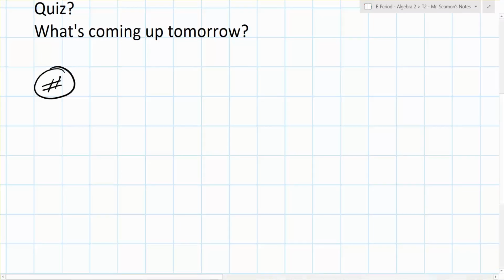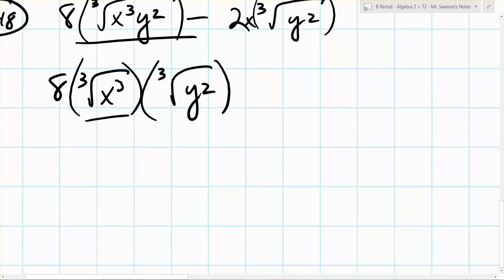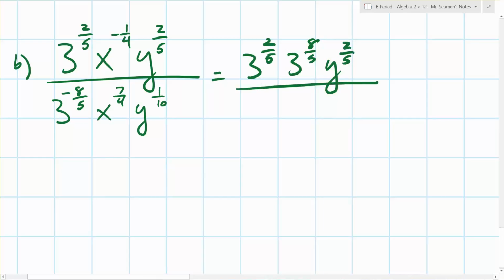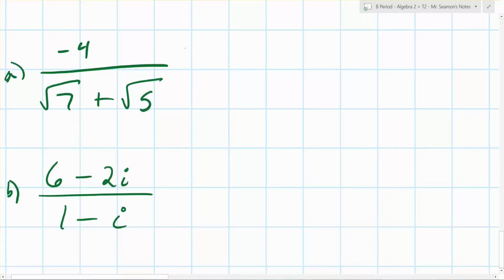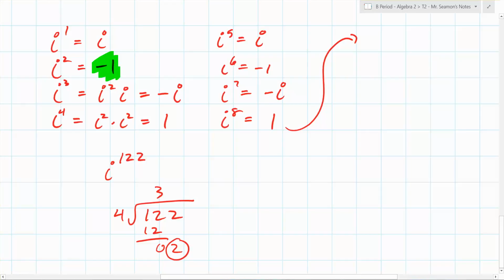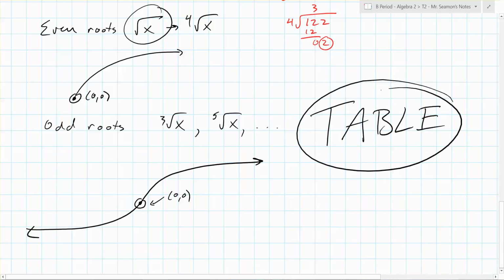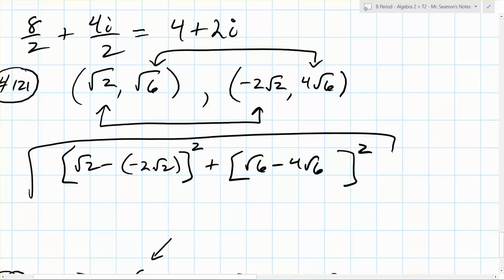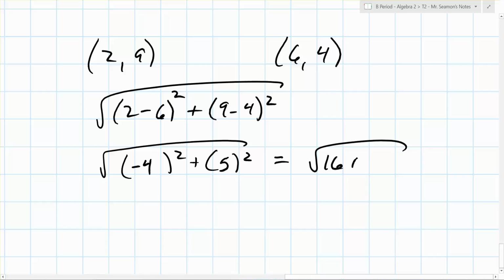B Period - Algebra 2 - 2/26/15